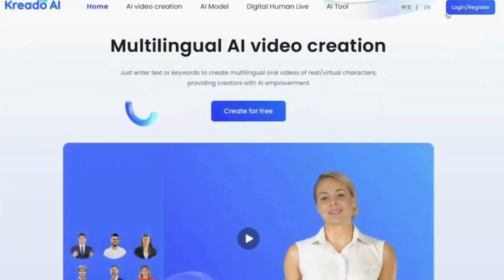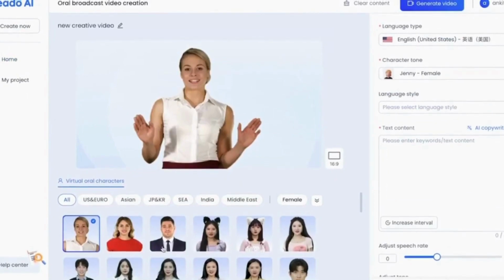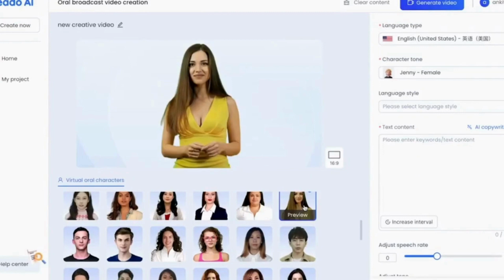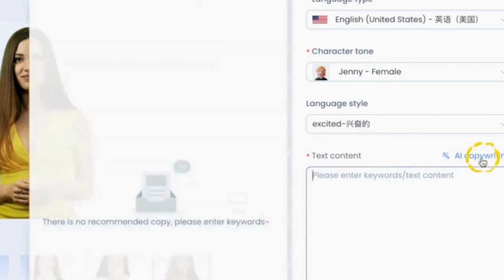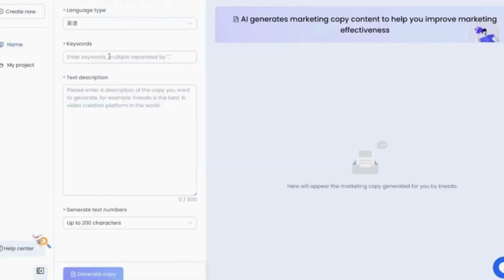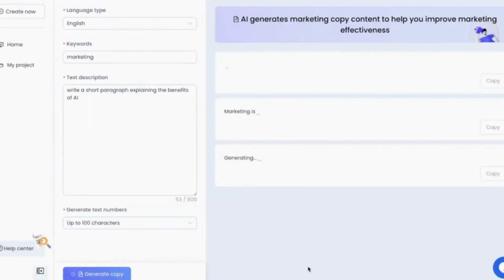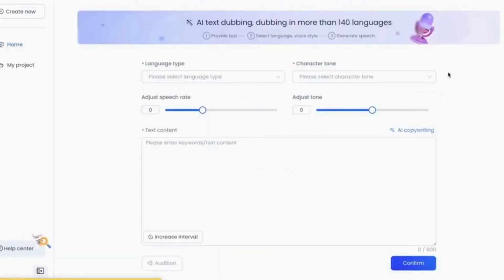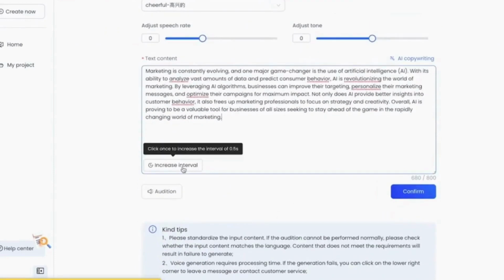Create your own talking AI Avatar, Copywriting, text to speech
I'll be introducing you Create your own talking AI Avatar, Copywriting, text to speech
You've found it! This 4-in-1 AI can create videos, avatars and text-to speech Copywriting

The video tutorial introduces a free AI tool called Kreado AI that can generate videos, copywriting, and text-to-speech. The tutorial is divided into five parts, where the first part gives an introduction to the tool and the remaining four parts demonstrate how to use the AI video generator, AI copywriting tool, and AI text-to-speech features. The tutorial also shows a 15-character demo in 15 different languages. The AI tool is free to use and offers many models for video generation, copywriting, and text-to-speech.